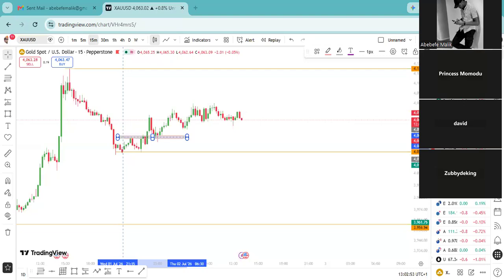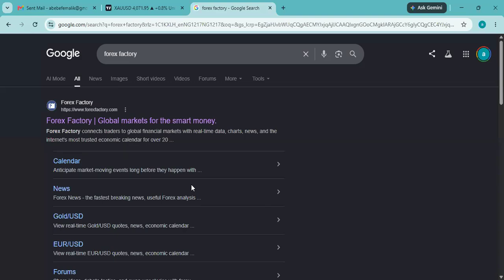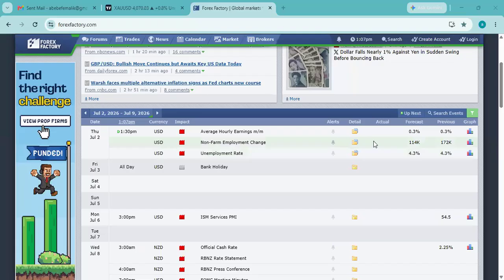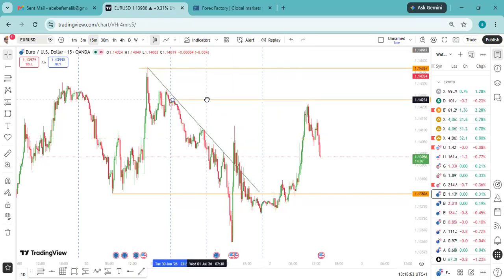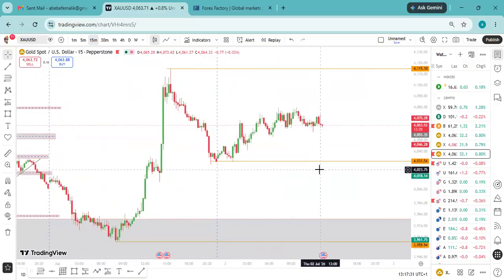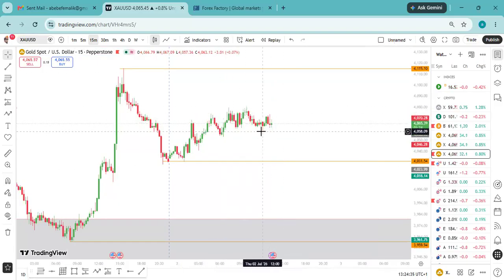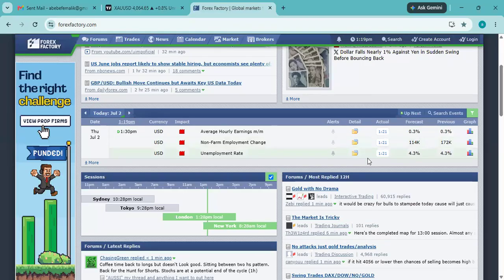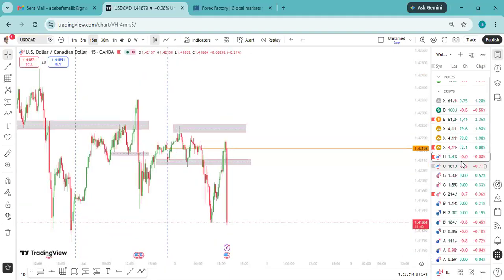NFPtrading for July